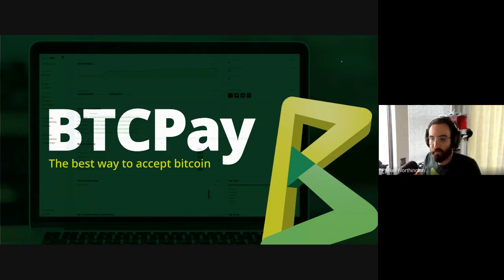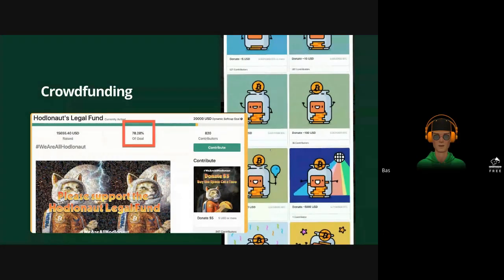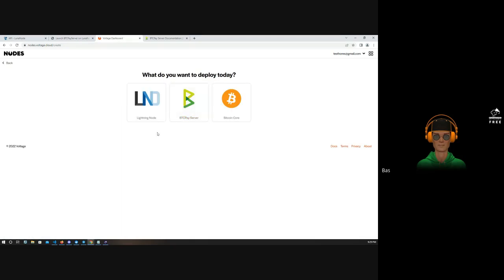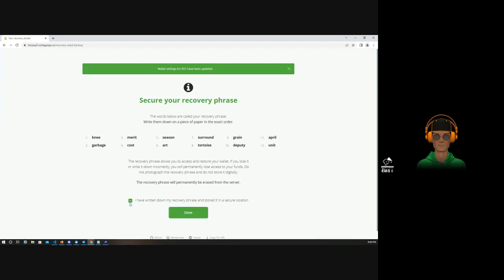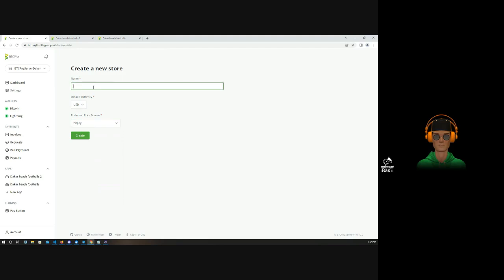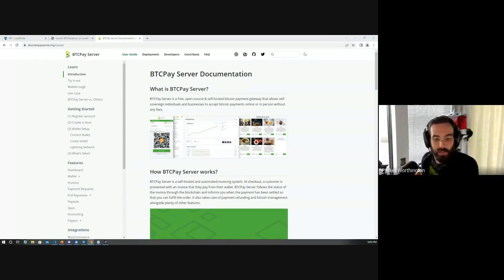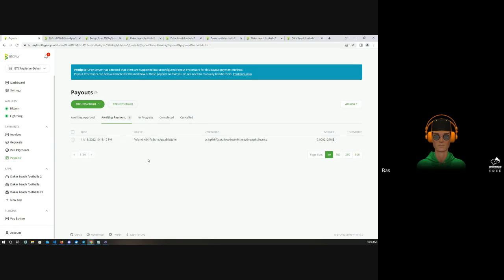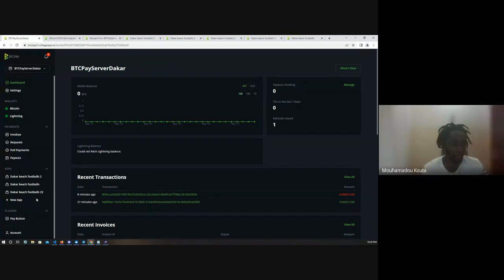Dakar Bitcoin Days I - Learning session - BTCPay Server with Bas and WebWorthy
During this session that took place on November 2022, we talked with Bas and WebWorthy to understand a few topics:
- What is BTCPay Server?
- How to create apps in it?
They also showed us some practical demos.

This learning session was held for the participants of the Dakar Bitcoin Days first edition's Hackathon.